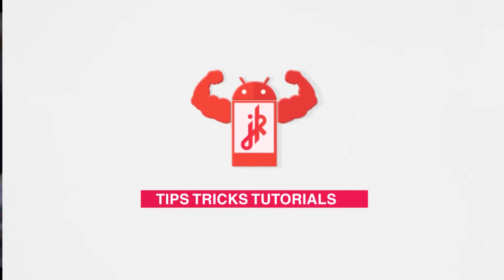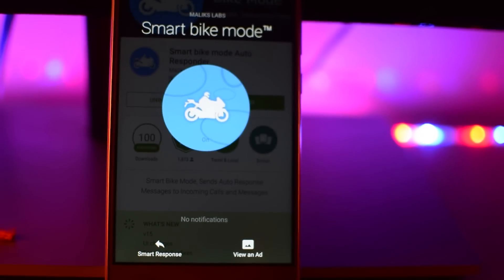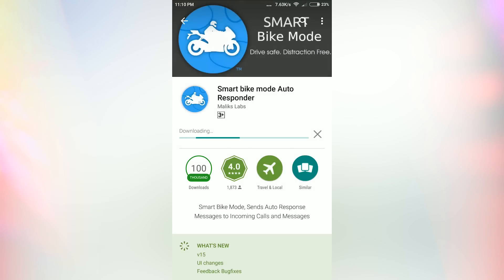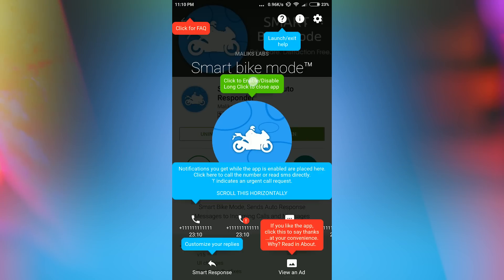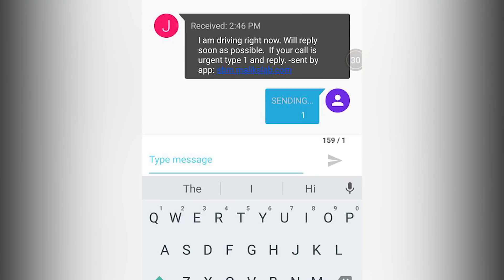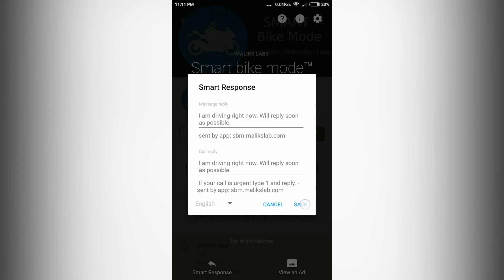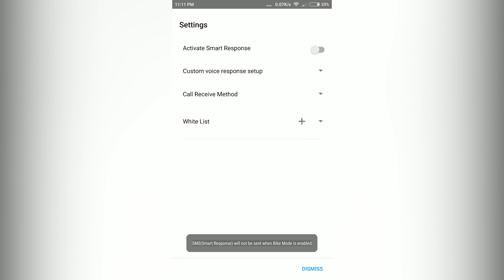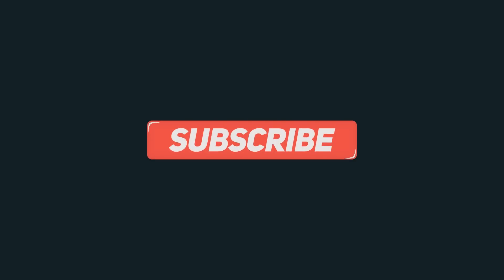Get S Bike mode on ANY android phone 😨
In this video, i will show you how you can get the S bike mode of the samsung phone on any android phone.Its very easy and you don't need any root or stuff you just have to install one app that is Smart drive mode auto responder from the play store
The name is different but the functionality is totally same.